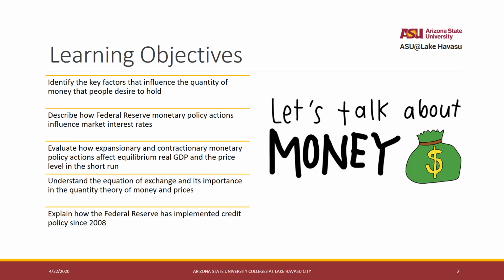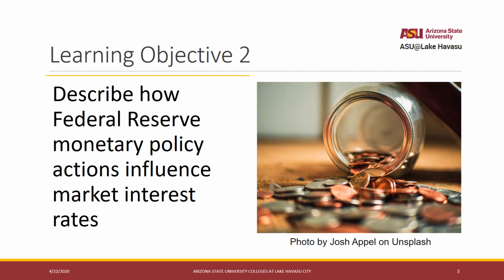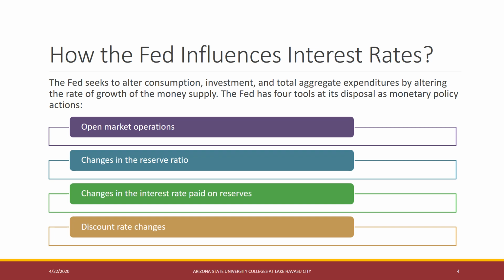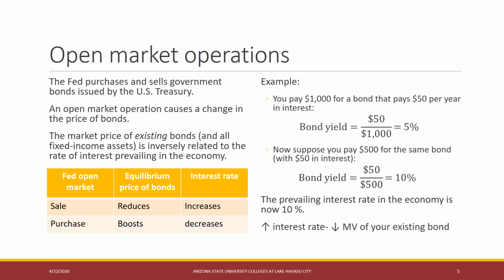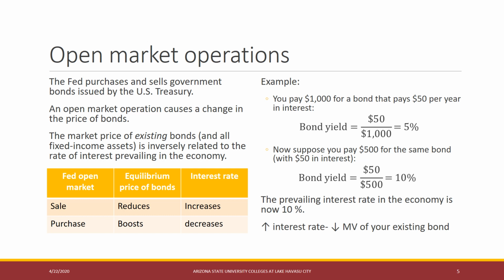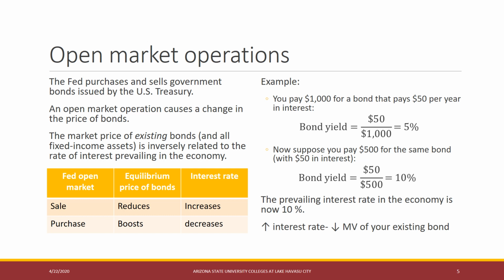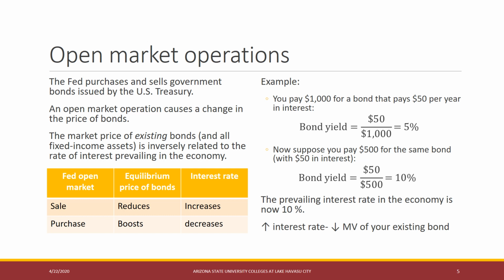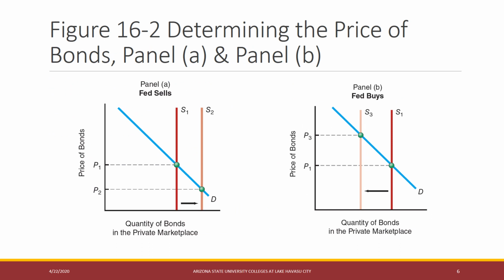Ch. 16 Monetary Policy Learning Objective 2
@N.M. Leepsa
LIKE MY FACEBOOK PAGE